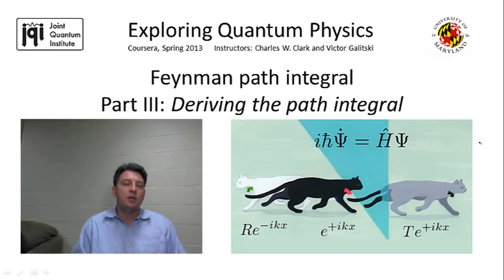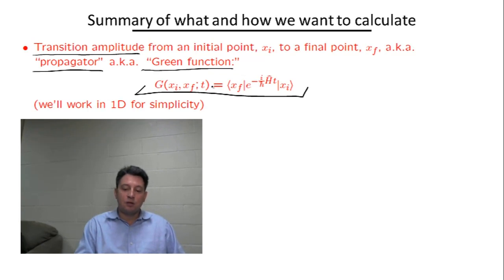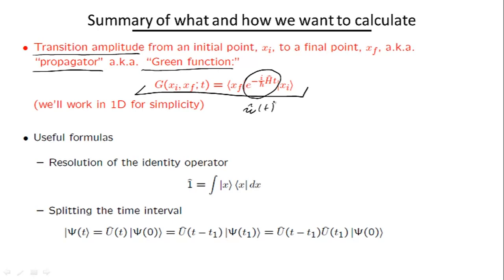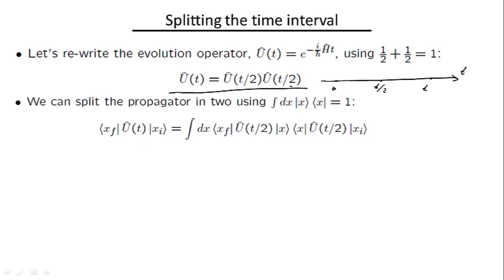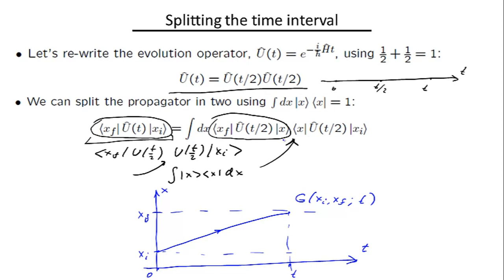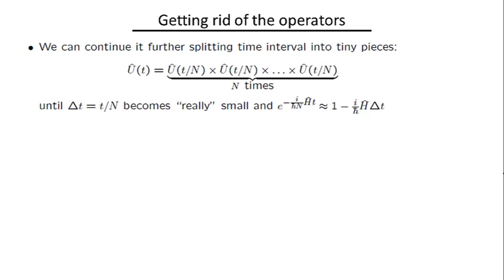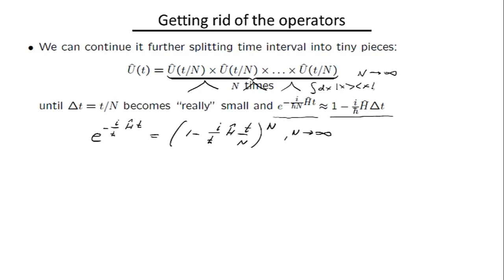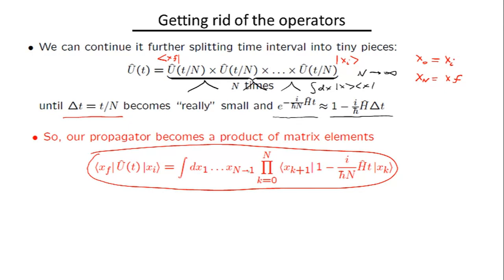Quantum Physics | Maryland University | 14 | [ Derivation difficult material, optional ]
HERE IS MY NEW BLOG GO AND READ

or

An introduction to quantum physics with emphasis on topics at the frontiers of research, and developing understanding through exercise.

ahmad.saqlain.31